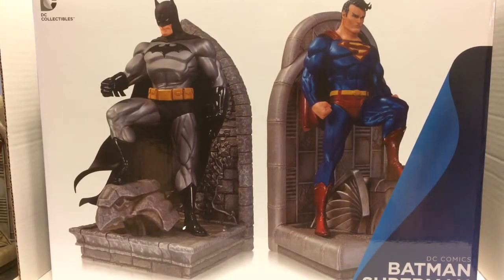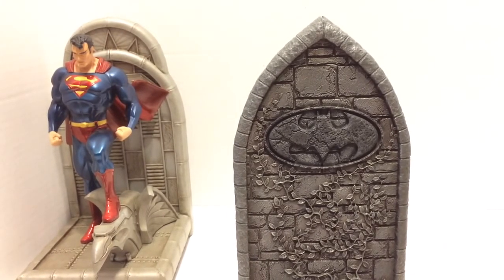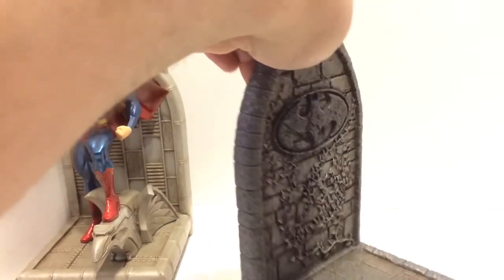Superman/Batman Bookends Statue Review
Today I take a look at the Superman Batman Bookends by DC Collectibles